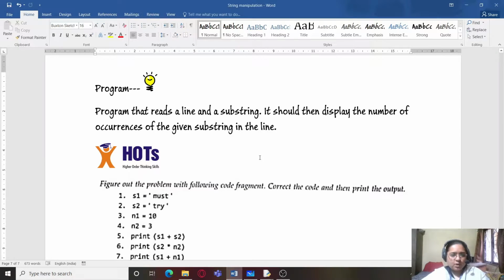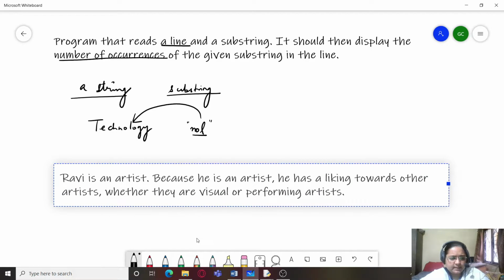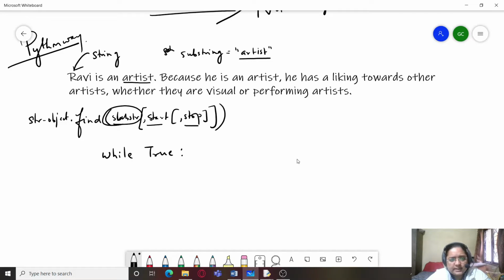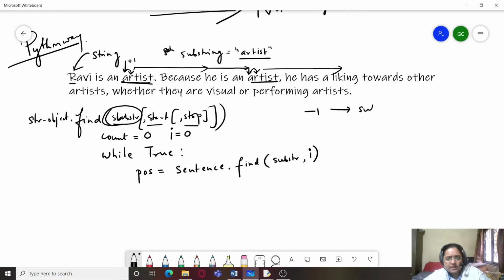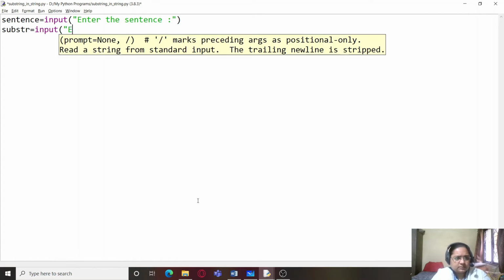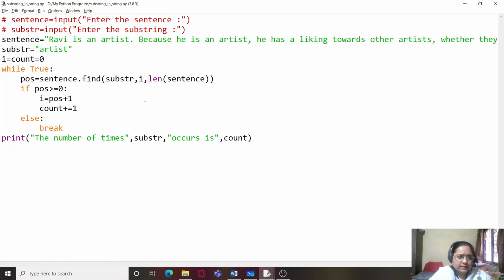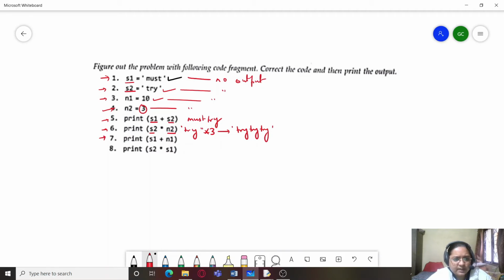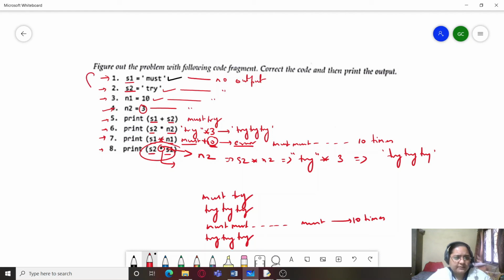CLASS XI | HOTS | STRING MANIPULATION IN PYTHON | CS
Program that reads a line and a substring. It should then display the number of occurrences of the given substring in the line.
Correcting code fragment and predicting output.